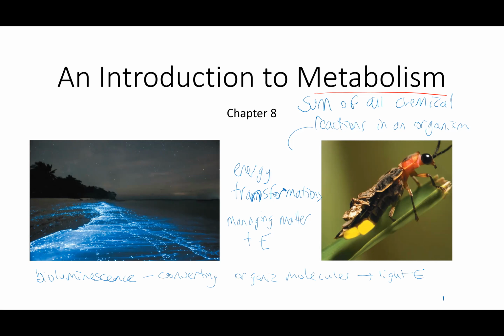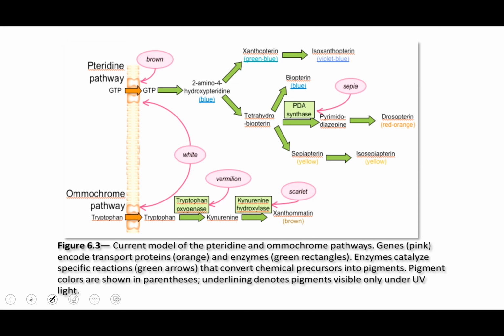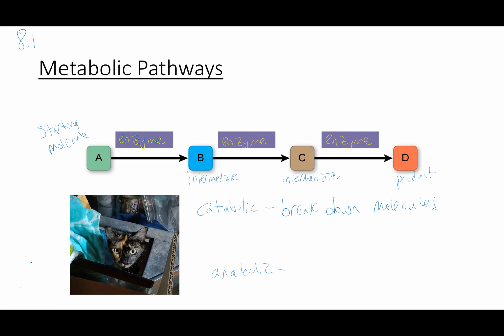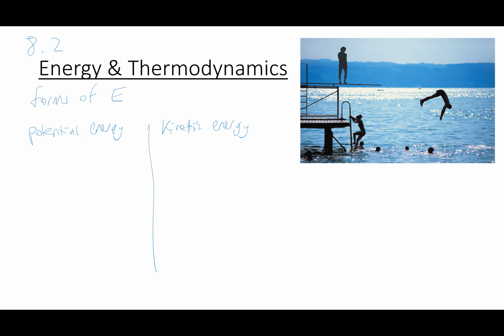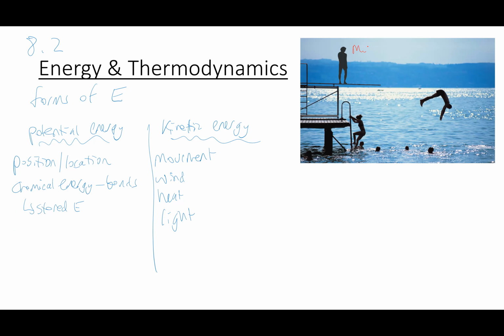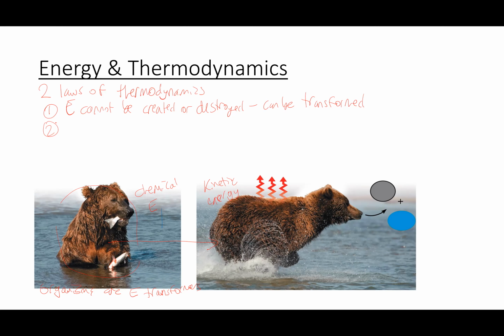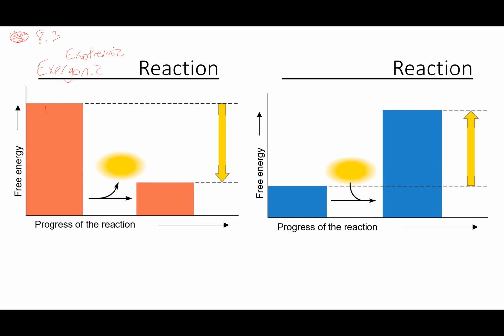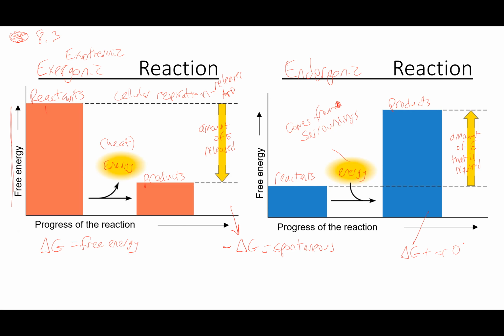Class Recording for 9/27